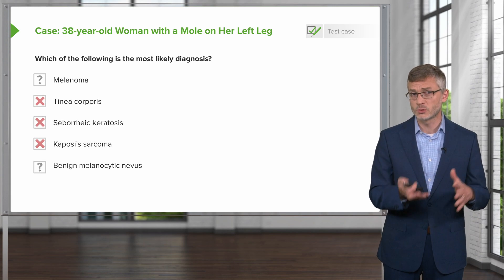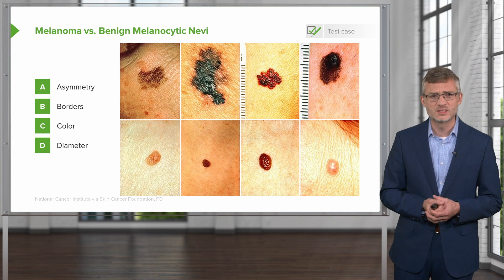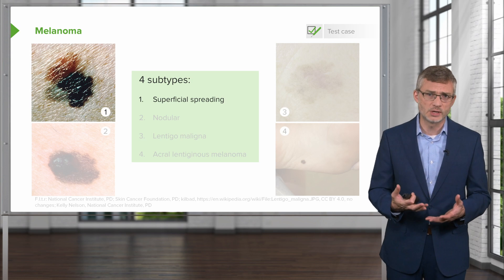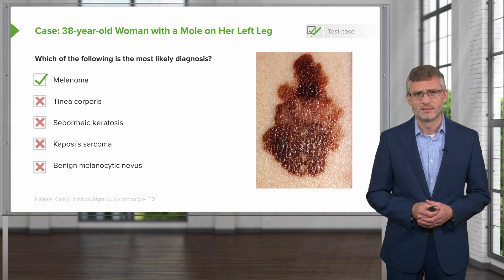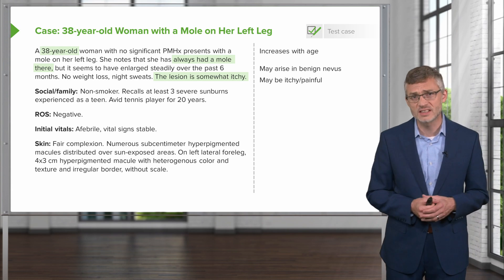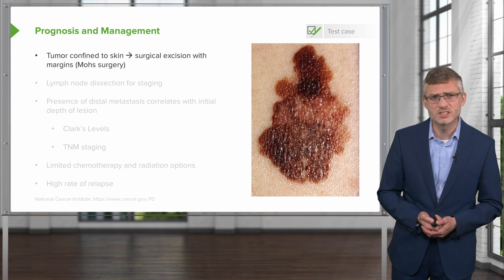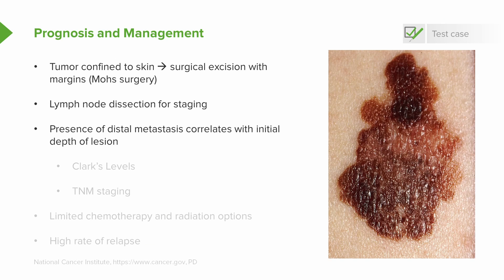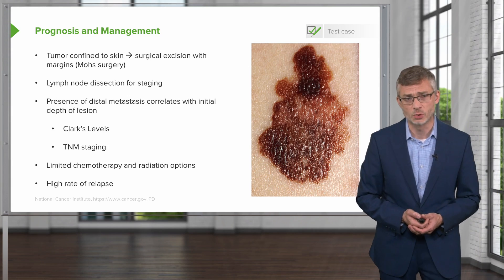Melanoma vs Benign Melanocytic Nevus | Lecturio Dermatology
► THIS VIDEO will talk about Melanoma vs Benign Melanocytic Nevus

► THE PROF:
Dr. Stephen Holt is the Associate Program Director for Ambulatory Education in the Primary Care Program at the Yale School of Medicine in Connecticut, USA.
He obtained his PhD from Columbia College of Physicians and Surgeons in 2004. Currently, he is Director of the Addiction Recovery Clinic and Codirector of Clinician Educator Distinctions Pathway at Yale School of Medicine.
Because of his achievements, he earned the Faculty Teacher of the Year award from the Yale Primary Care Residency Program in 2009 and 2017.

CHAPTERS:
0:00 - Melanoma vs Benign Melanocytic Nevi
1:45 - Melanoma - 4 subtypes
3:12 - Case: 38-year old woman with mole on her left leg
5:21 - Prognosis and Management
7:23 - Outro